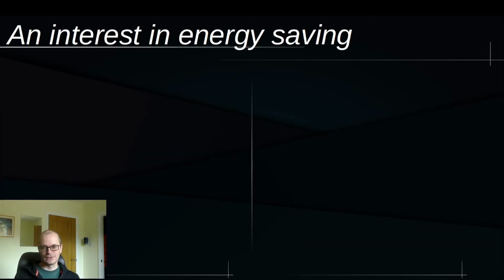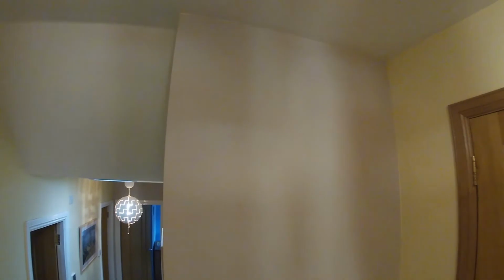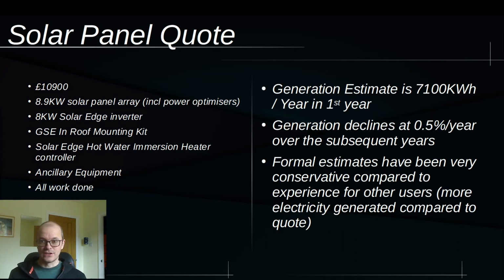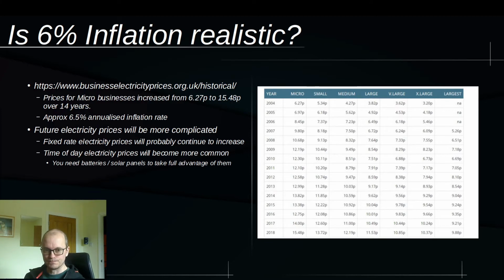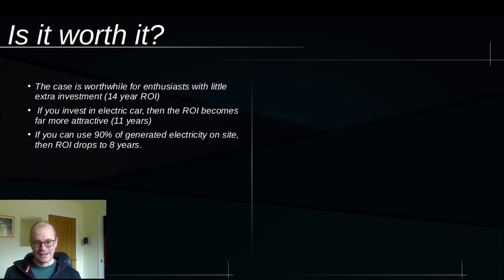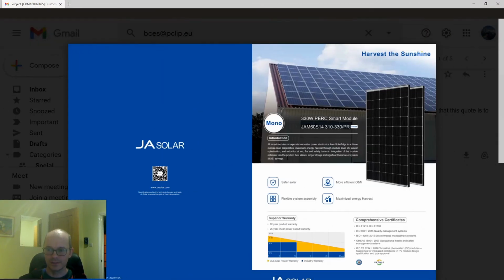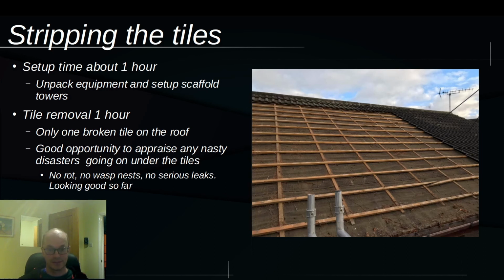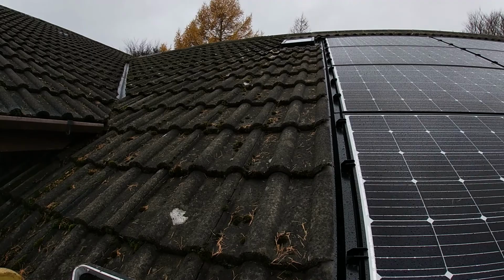Choosing and Installing Solar Panels in Northern Scotland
This autumn, I'm in the process of having solar panels installed on my roof.

This is an 8.9kw solar array, mounted flush with the roof, and in this video I go through my background in energy saving and I crunch a few numbers to predict how the economics of this investment are likely to evolve over time.

The unique feature of this system is that it is not mounted on top of the roof tiles.  It makes for a very smart finish that is integrated into the building fabric.  This I think will become more common, and as explained in the video, the GSE system used is very labour efficient.

As yet, the system is not fully installed, that will be the subject of a further video.